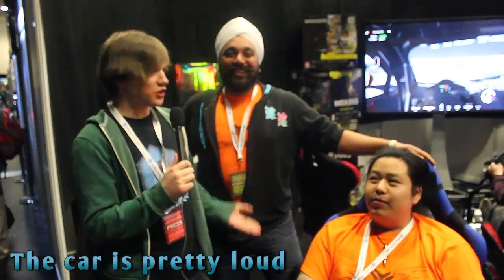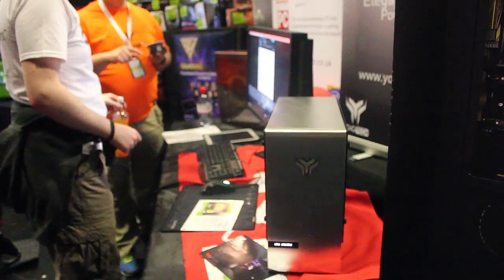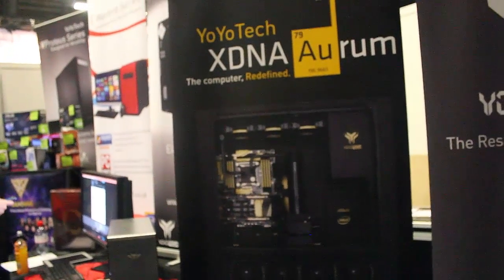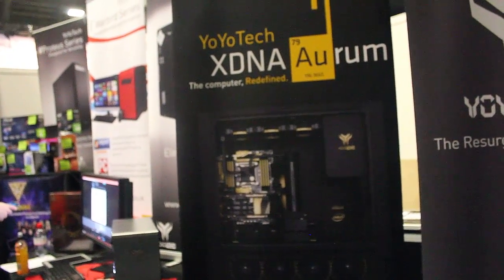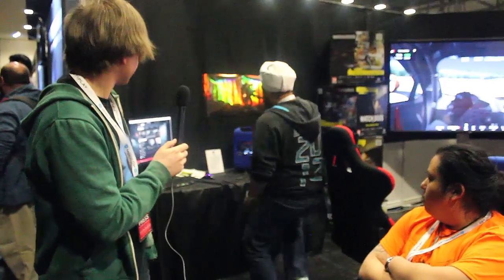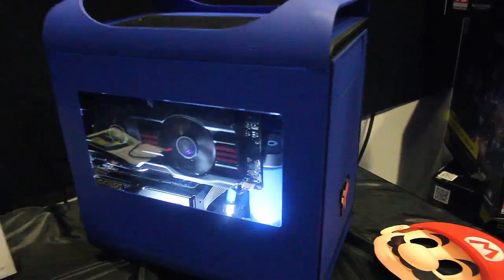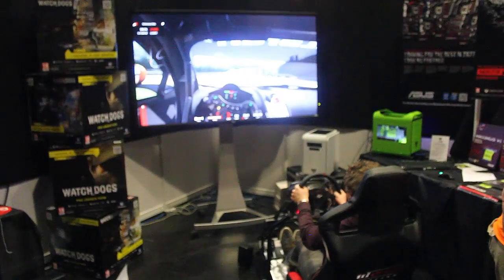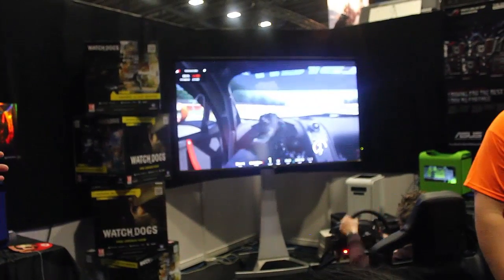Wonderment Interviews YoYo Tech! Insomnia 51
Peedy is interviewing YoYo Tech! at Insomnia 51!

The Wonderment Team went to Insomnia 51! While we were there we bumped into all kinds of people including BebopVox, Dan from The Diamond Minecart, HuskyMudkips and many more!

Twitter for all our latest videos and news!